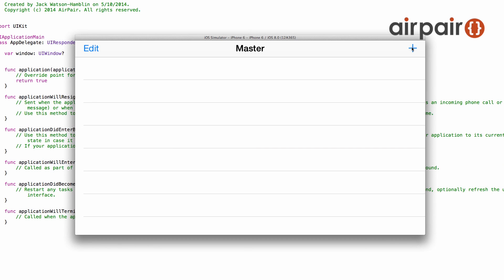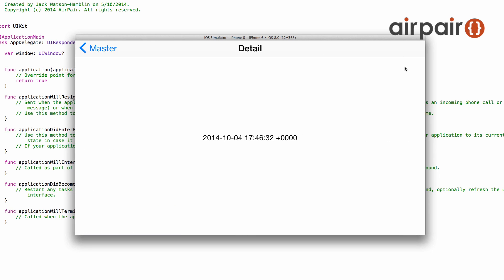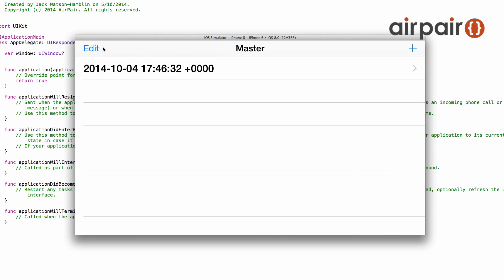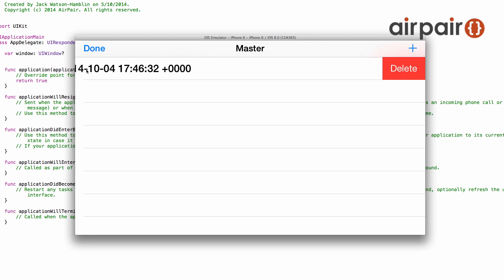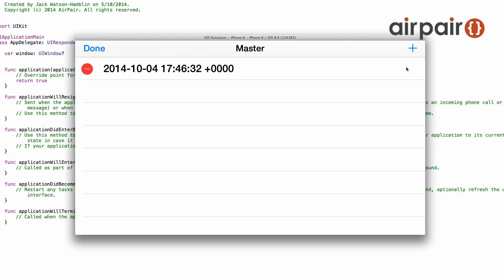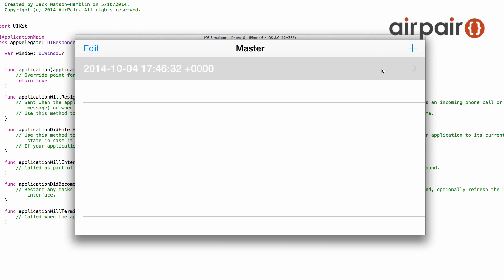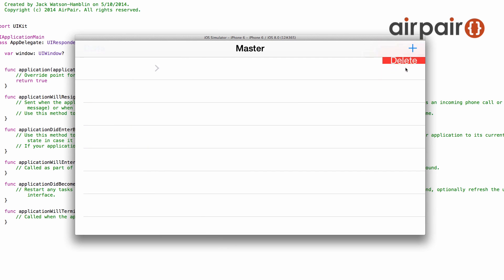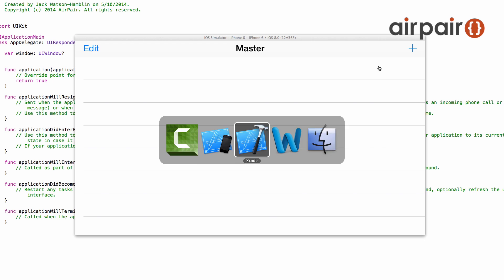Building an iOS app using Swift - Part 1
T0025-swift-jack-watson